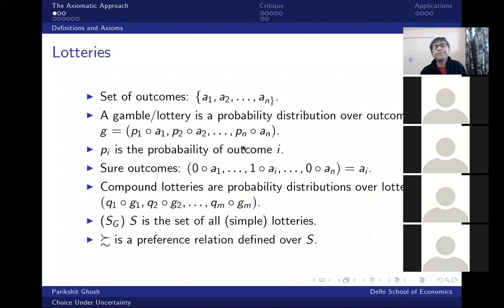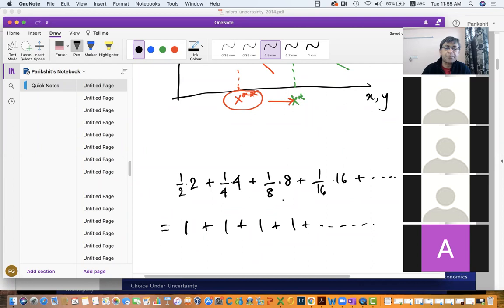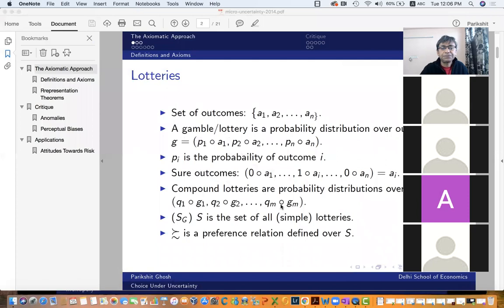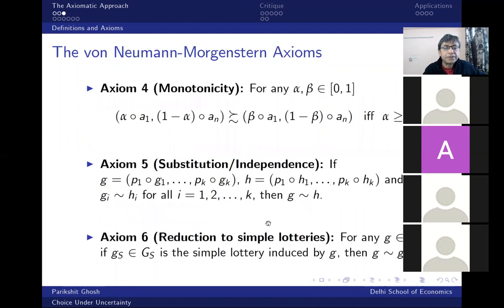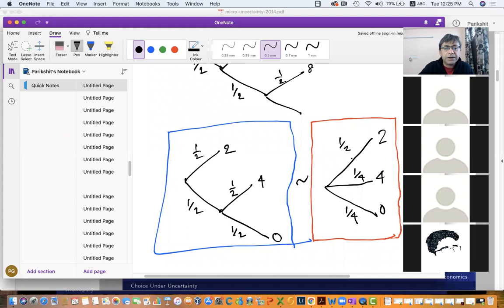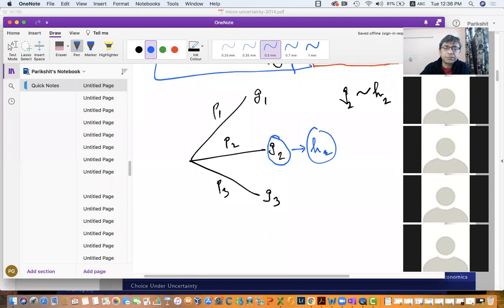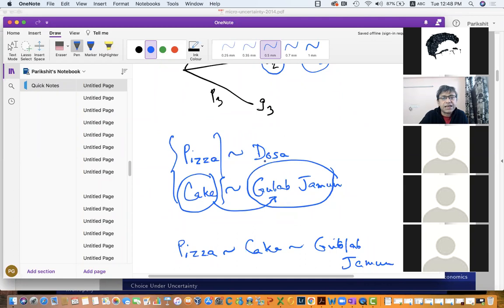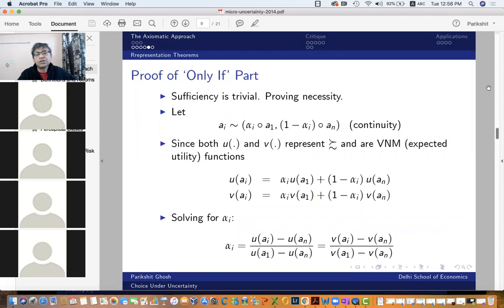Choice under Uncertainty: Lecture 1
The VNM axioms and expected utility theory.